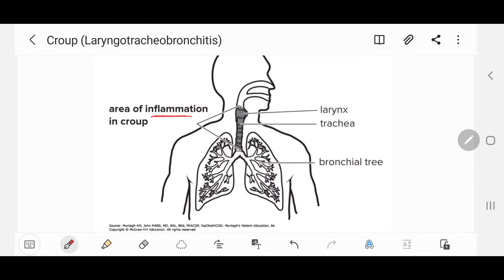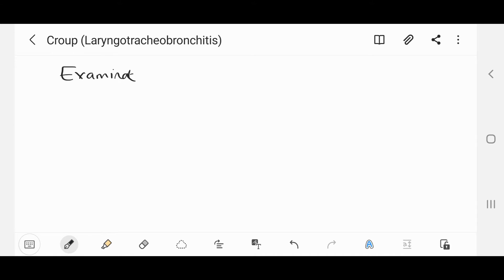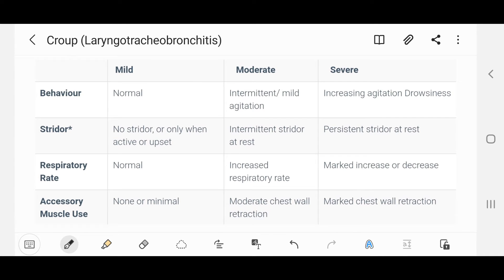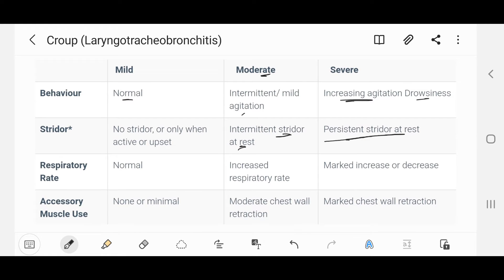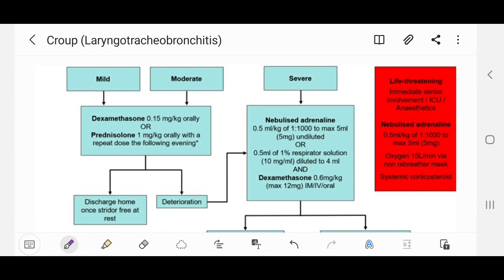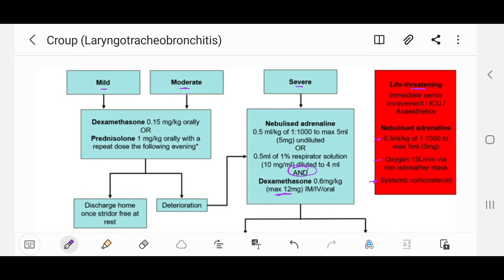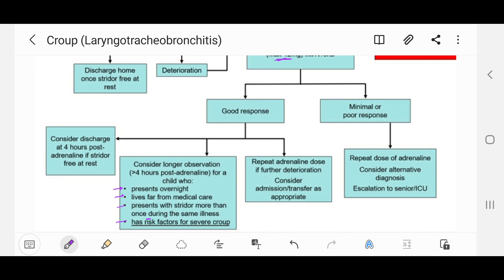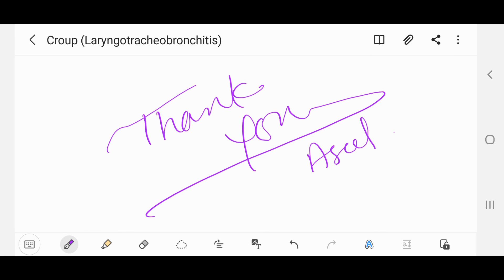Croup (Laryngotracheobronchitis): Definition, Presentation, Management and detailed treatment.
This video describes croup and the approach to it as a doctor.
Detailed treatment included (drug doses for adrenaline and steroids (dexamethasone and prednisolone)).

References:

John Murtagh: Patient Education